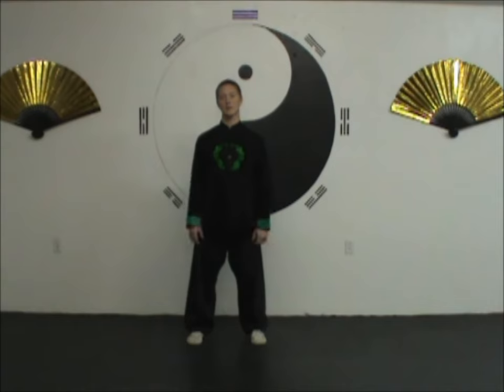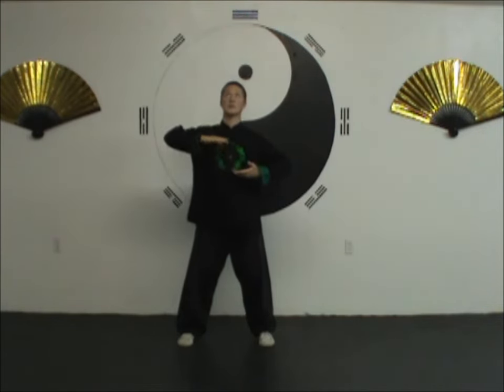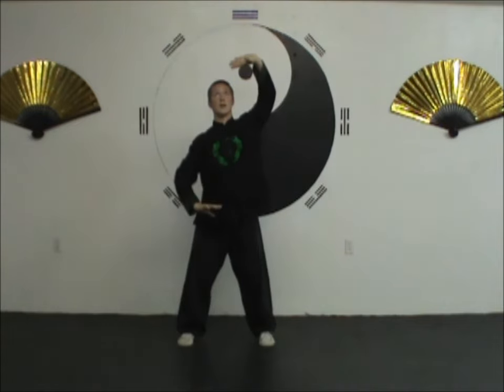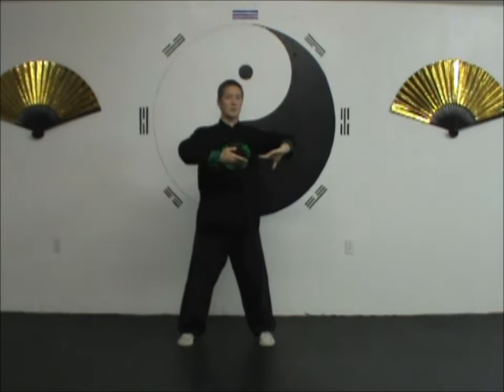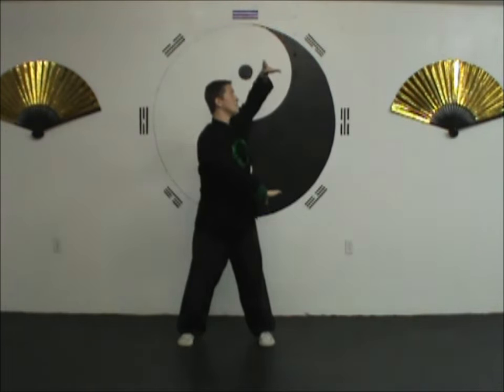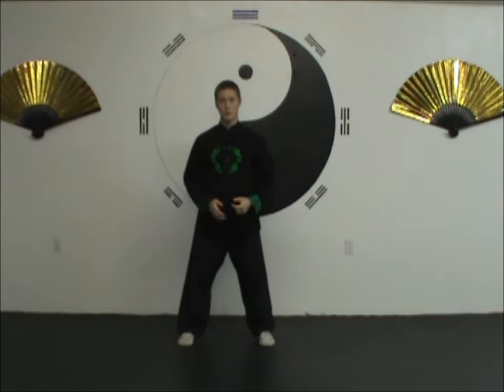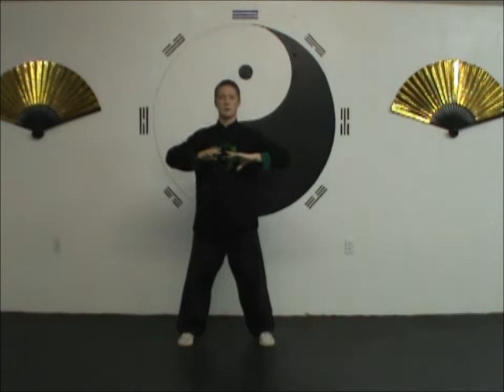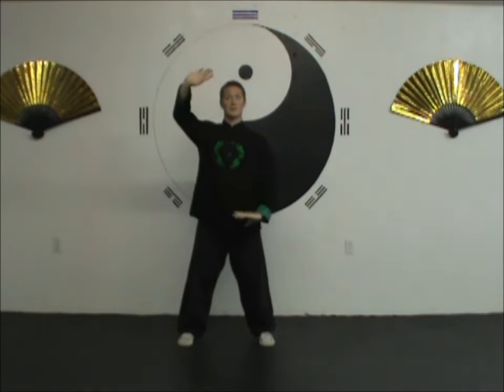3 Separate Heaven and Earth: 8 Pieces of Brocade Qigong Instruction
This short video describes how to perform the third move of the 8 Pieces of Brocade (Ba Duan Jin) Qigong Set.  The first video in this series that gives an introduction to this series and how it works can be found

If this video was helpful for you, leave a Super Thanks. (Look for "THANKS" button next to the "like" and "dislike" buttons under the video.)